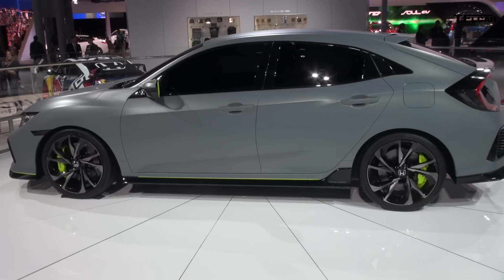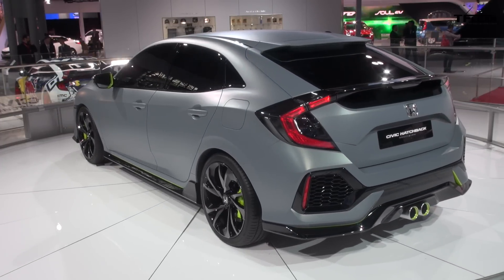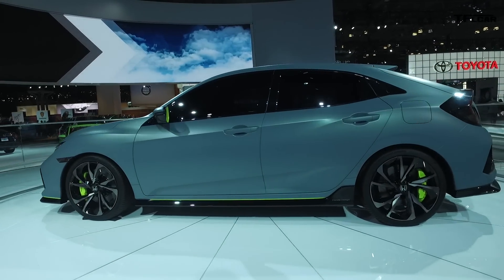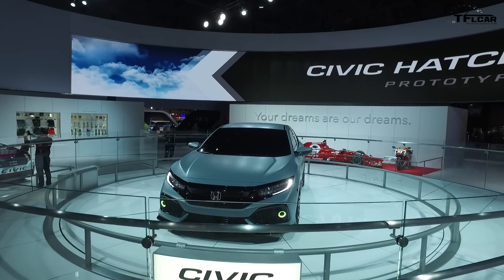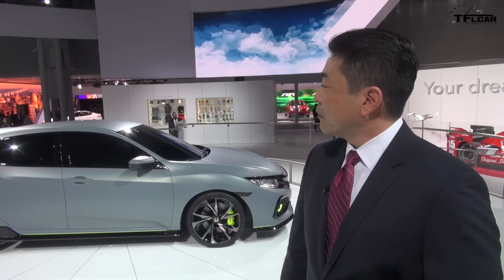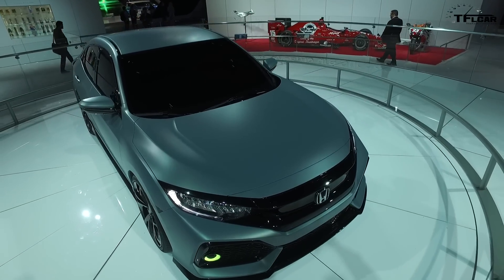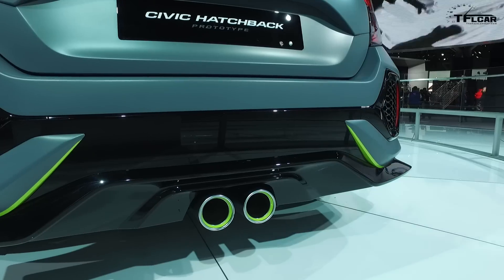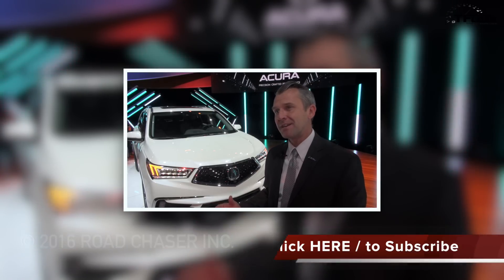2017 Honda Civic Hatchback: Everything You Ever Wanted to Know